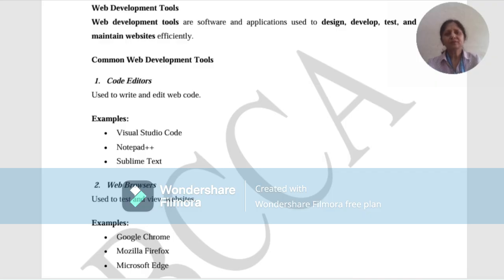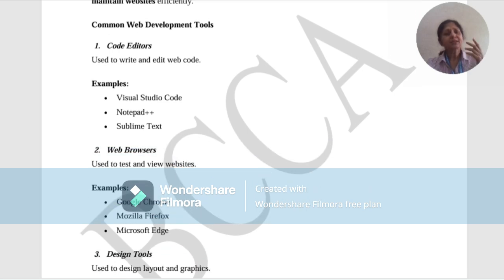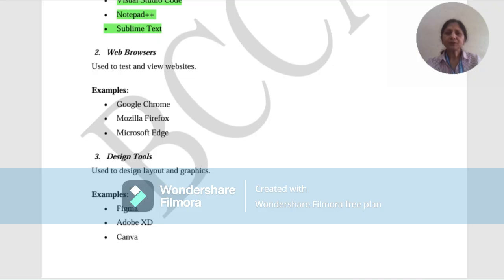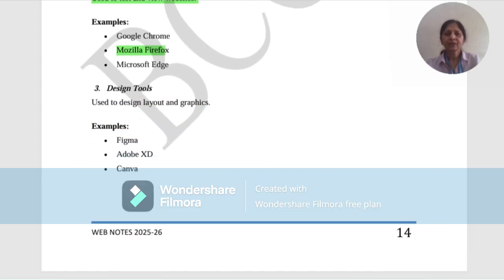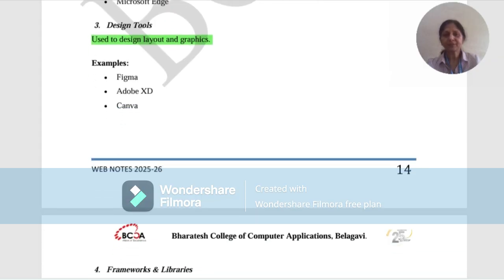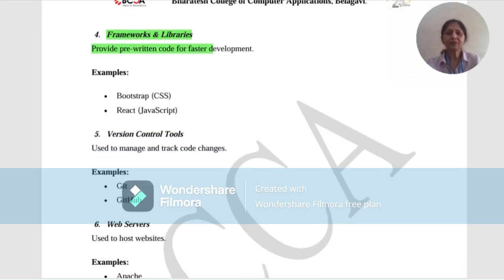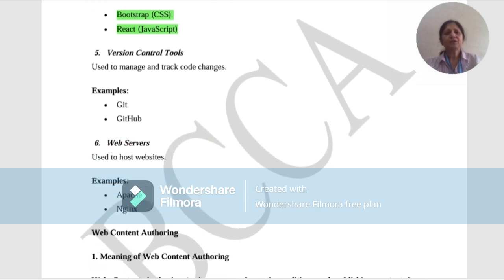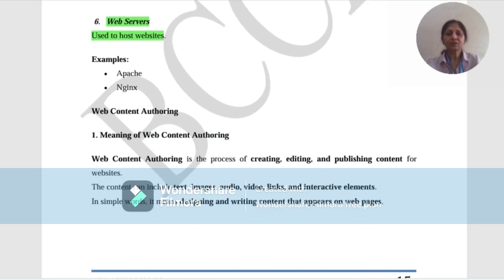Introduction to Web Programming #5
In this video, we discuss the most important tools used in website development and how they help in building modern, responsive, and efficient websites. From designing layouts to writing code, testing, and deploying websites, this video covers the essential tools every web developer should know.

This video is ideal for beginners, BCA/BSc/CS students, and aspiring web developers who want a clear overview of website development tools.

Tools covered in this video:

Code Editors (VS Code, Sublime Text)

Web Browsers & Developer Tools

Front-end Technologies (HTML, CSS, JavaScript)

Back-end Tools (PHP, Node.js)

Databases (MySQL)

Hosting & Deployment Tools

📌 Understanding these tools will help you work faster and build professional websites.